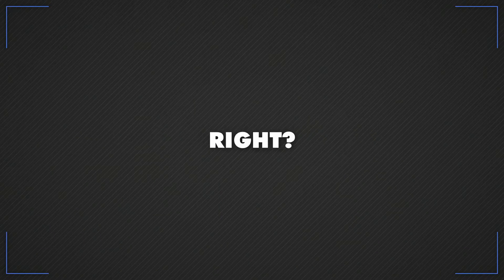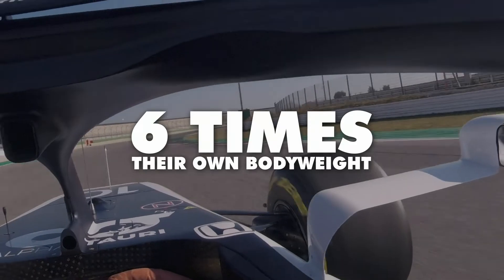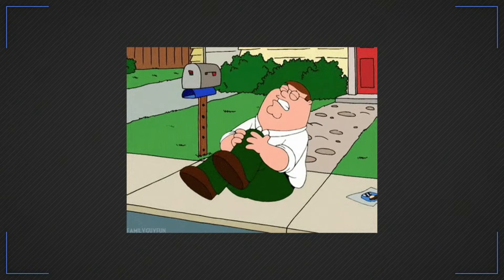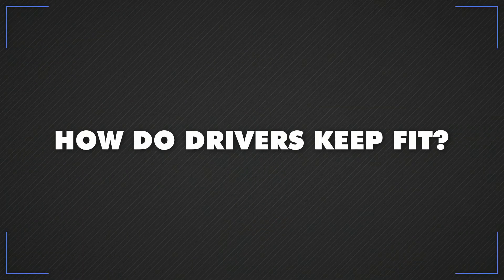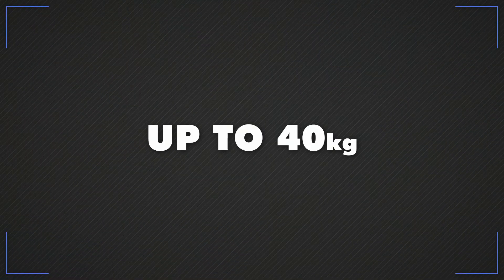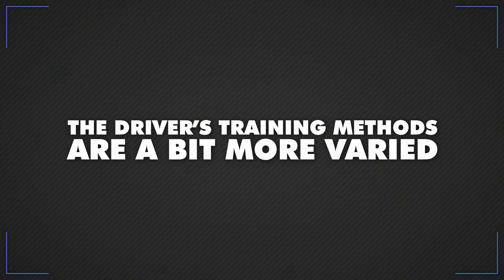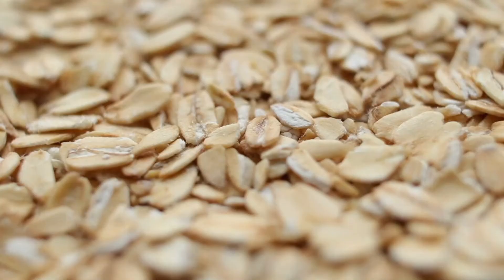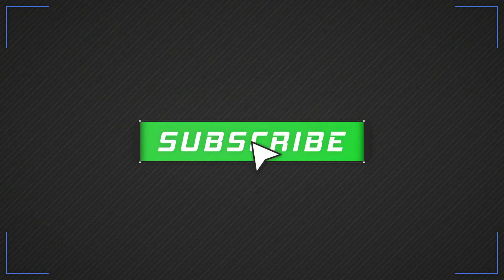What It Takes To Become An F1 Driver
Racing in F1 is easy, right? All they do is drive in circles for a bit and try not to hit anything. Or any-one. Well, if you really think that then - like Honda’s 2008 livery - I’m afraid you’re all kinds of wrong.

Today, only hours in the gym and a super-healthy diet will give you a chance when the lights go out.

This is what it takes to become a modern F1 driver.

00:00 - Intro
00:38 - Why do drivers need to keep fit?
02:33 - How do drivers keep fit?
04:28 - What do F1 drivers eat?
05:31 - Outro

Original article by: Joe Holding
Adapted by: Jessica McFadyen